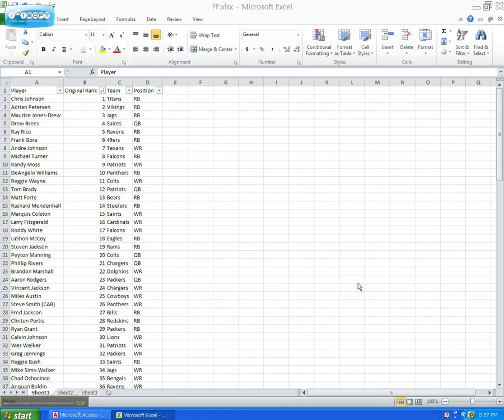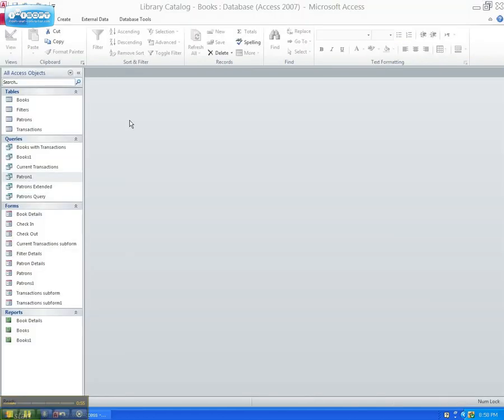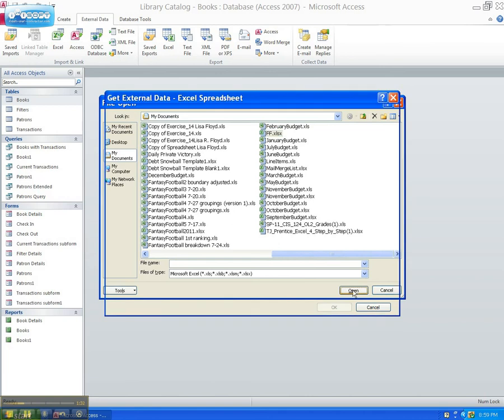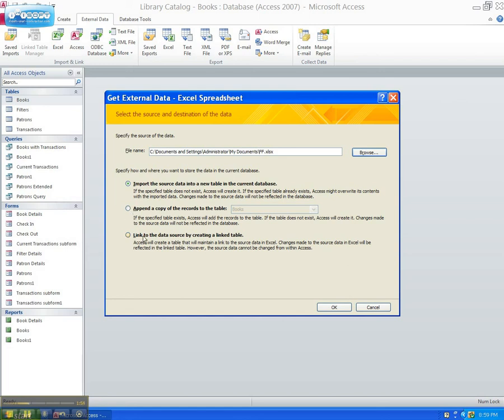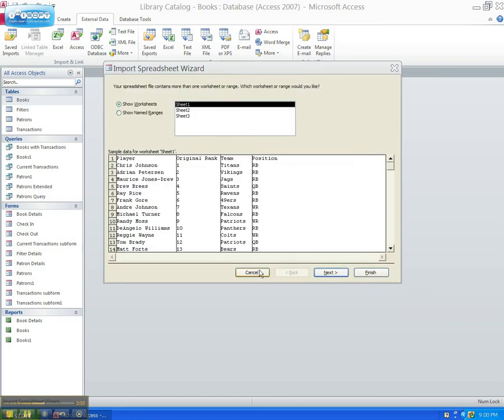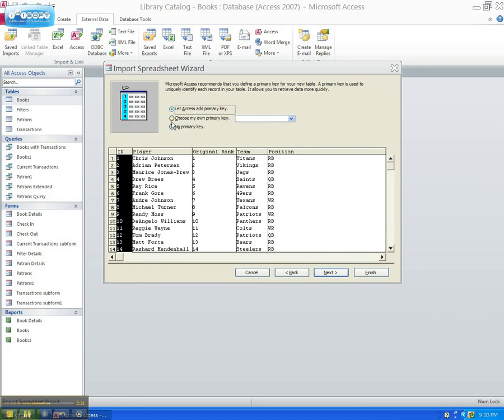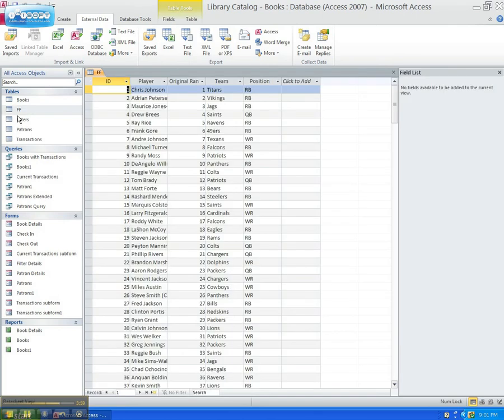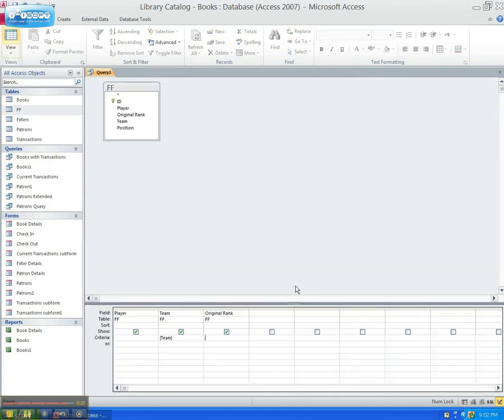Access_Skill_4.12_1.avi